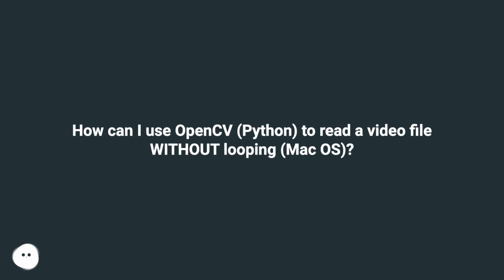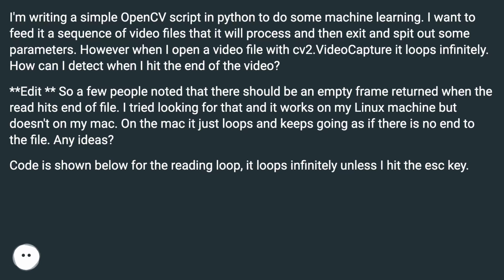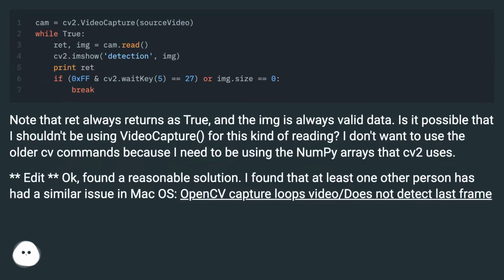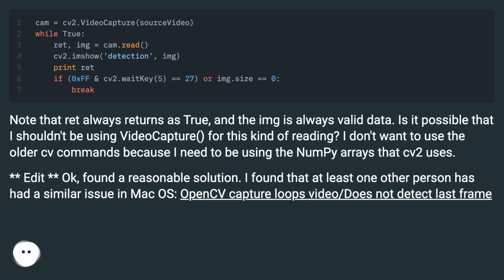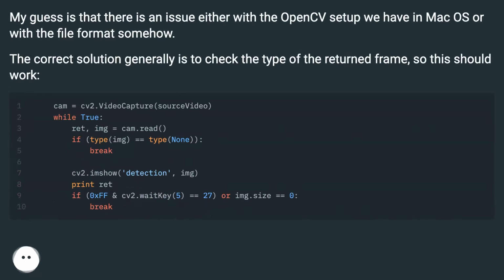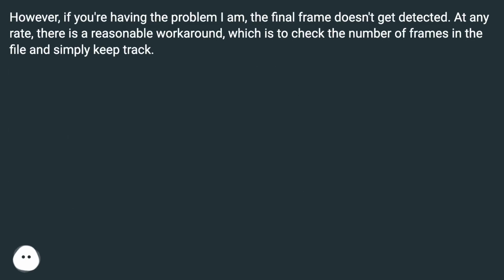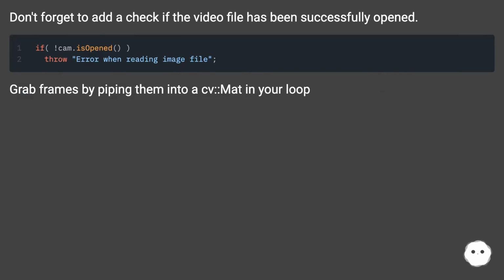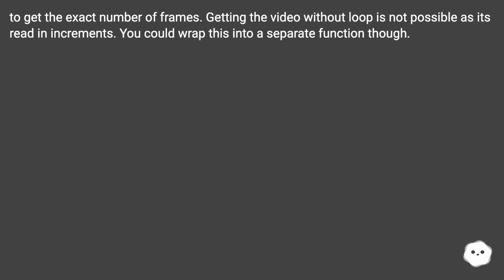How can I use OpenCV (Python) to read a video file WITHOUT looping (Mac OS)?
Chapters
00:00 How Can I Use Opencv (Python) To Read A Video File Without Looping (Mac Os)?
02:05 Accepted Answer Score 2
02:42 Thank you